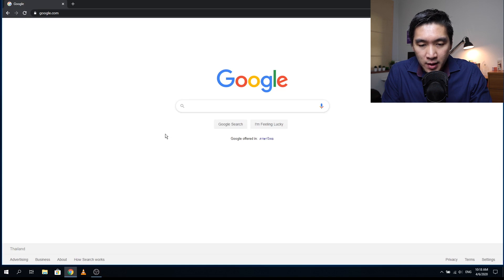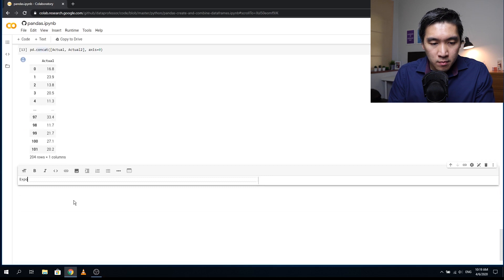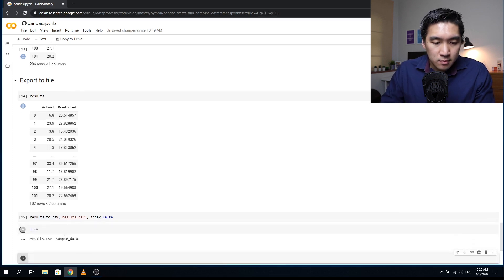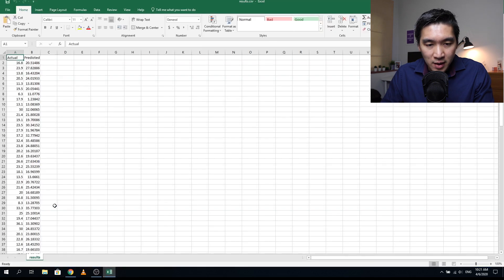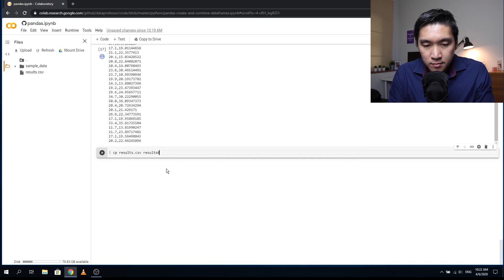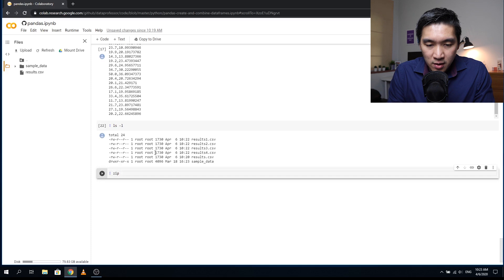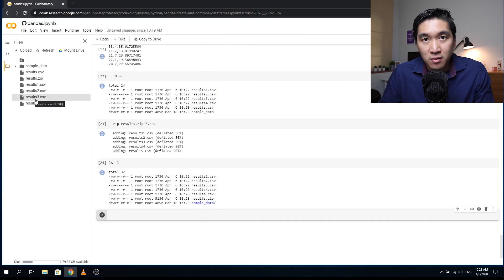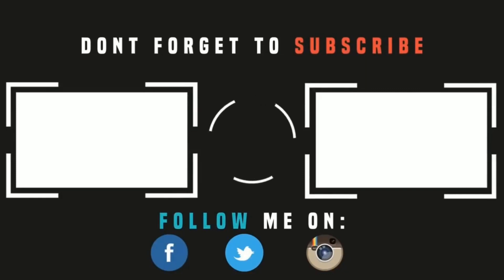How to Save and Download files from Google Colab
In this video, I will be giving a short tutorial on how to easily save and download files from your Google Colab working directory to your local computer. For example, you can download data and plots generated from your data science workflow on Google Colab.